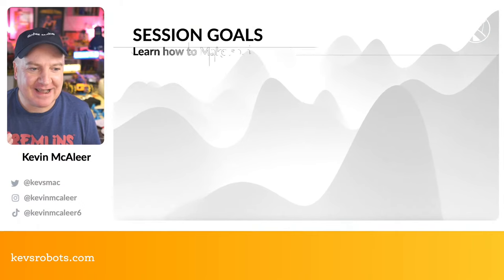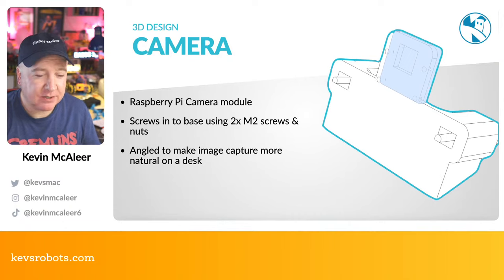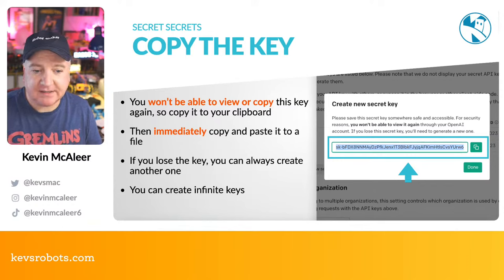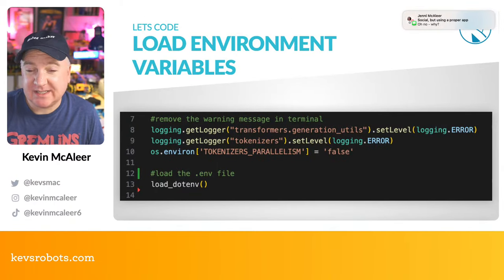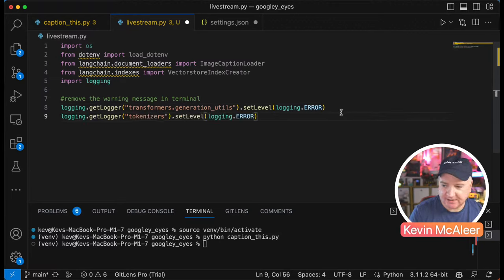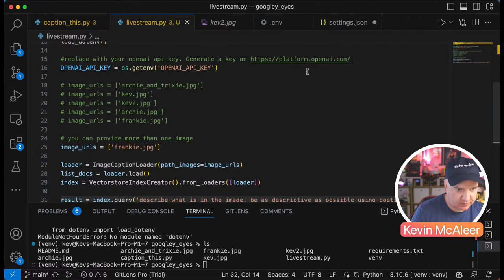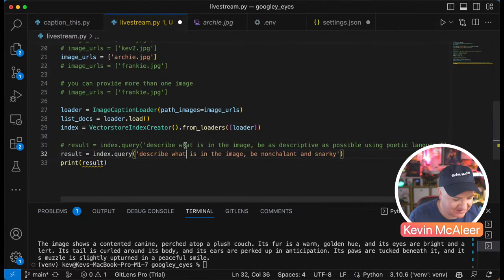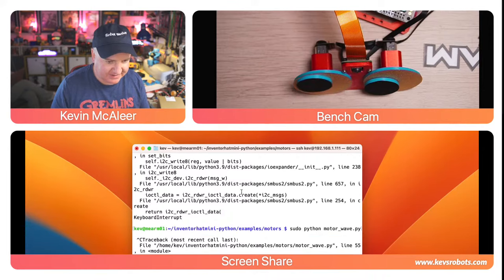Googley Eyes that Google what they see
Make some Googley Eyes that Google what they see, using Python, OpenAI and Raspberry Pi.